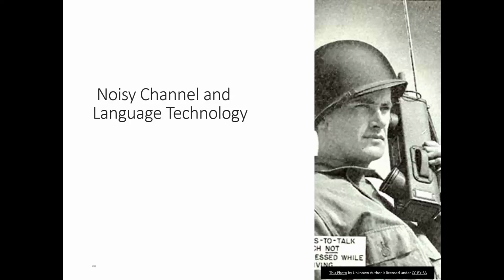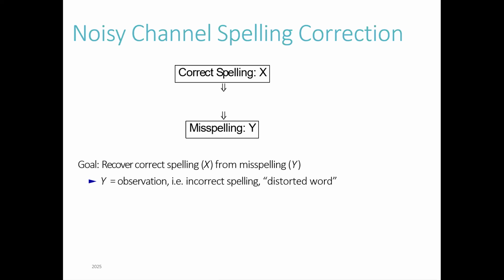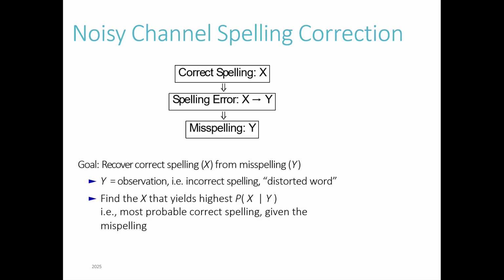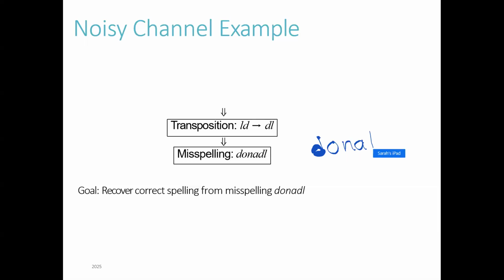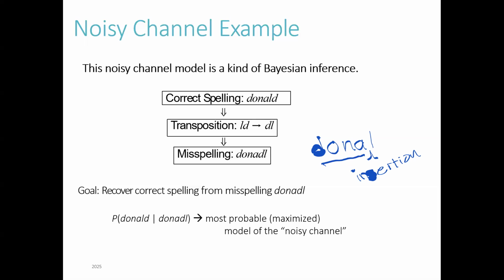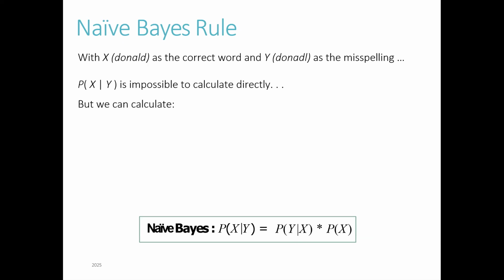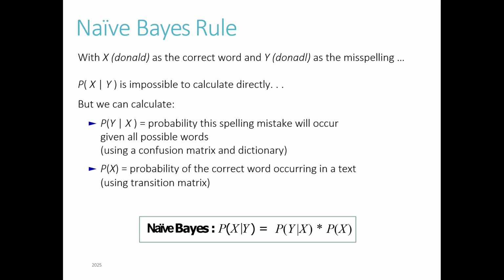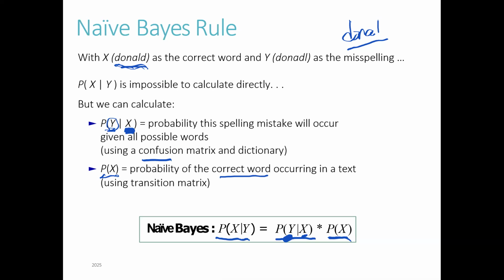Noisy Channel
The idea behind using Naive Bayes (and probability & statistics in general) in NLP.